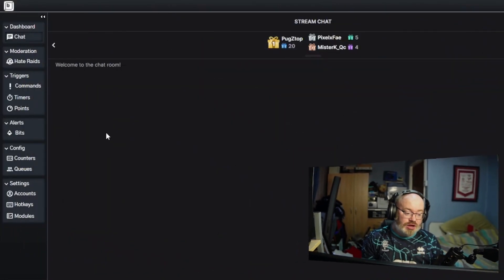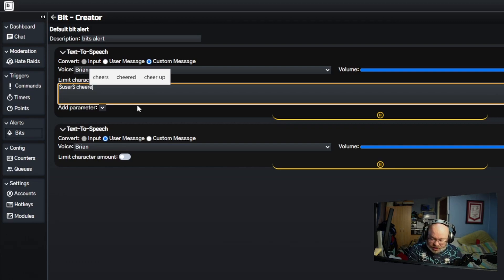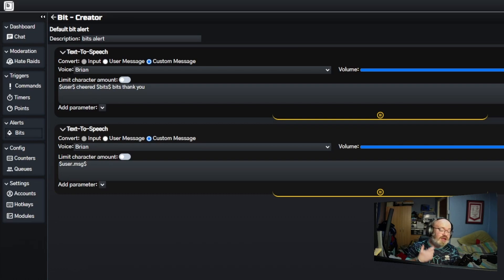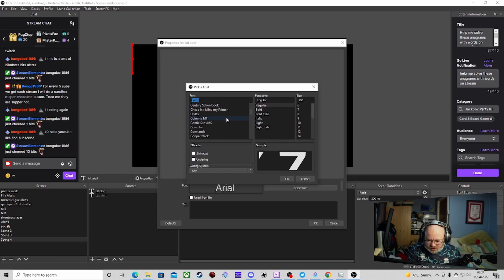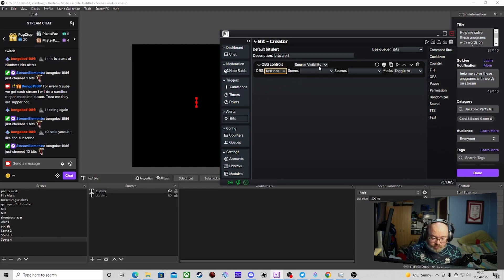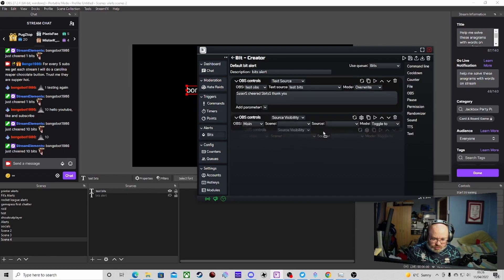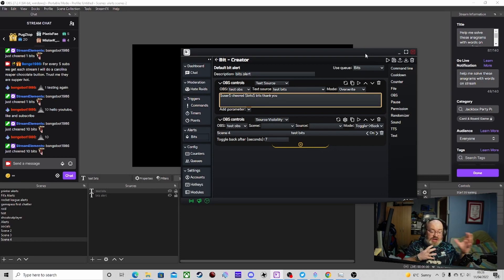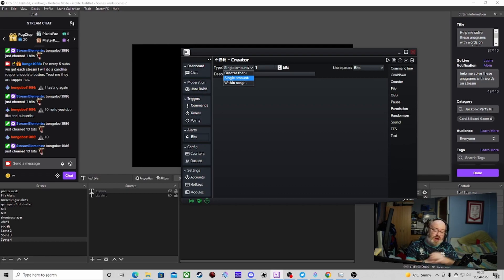Setting up and controlling bit alerts using Bikubot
Today we look at a recent update to bikubot which has the start to alerts added to the bot. Starting with bit alerts and bit triggers you can now with ease set up and trigger bit alerts in OBS studio so you can have complete control on what you make.

socials
The three T's